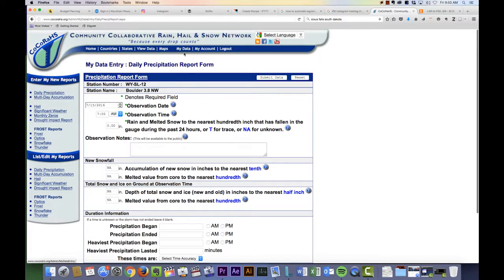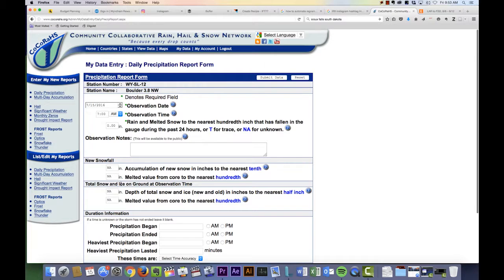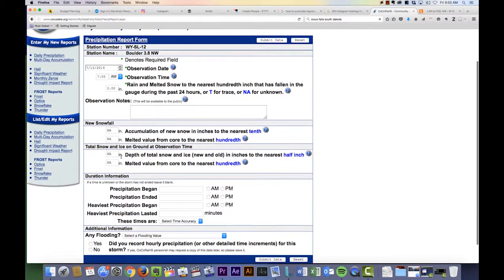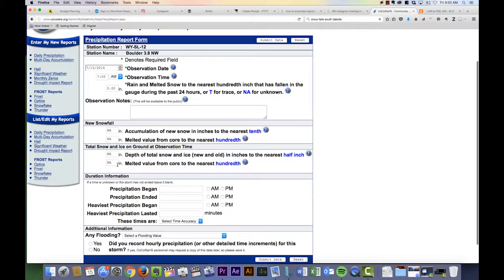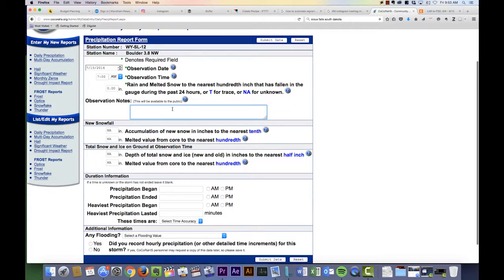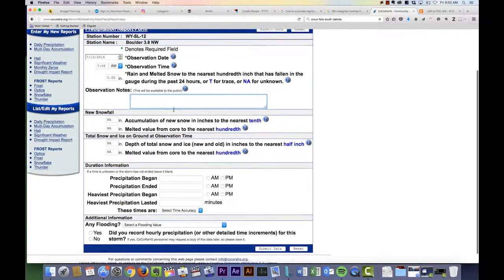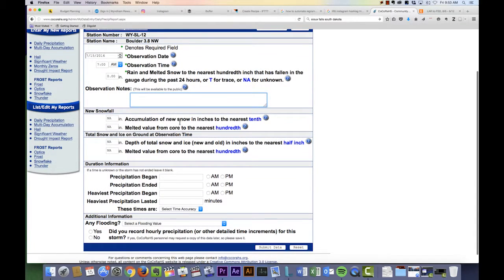Other Reporting Options | CoCoRaHS Tutorials